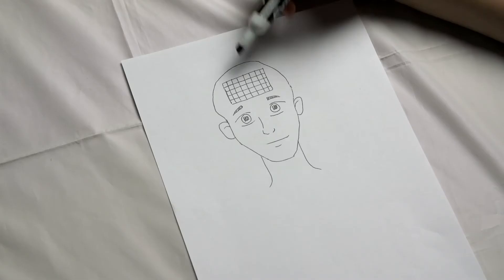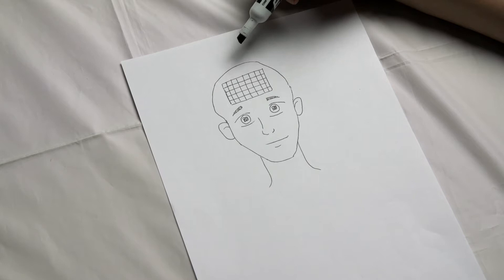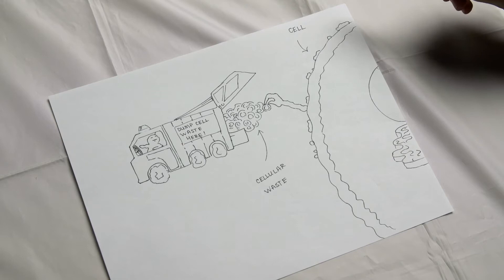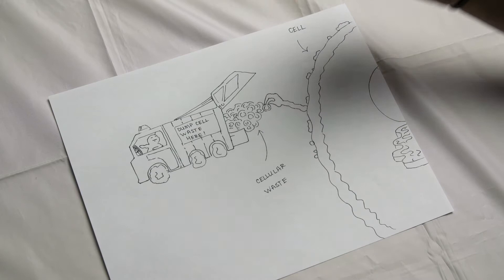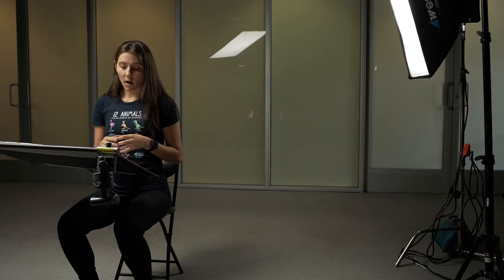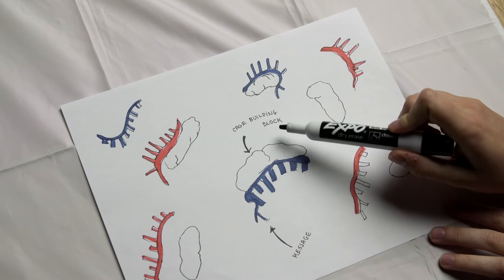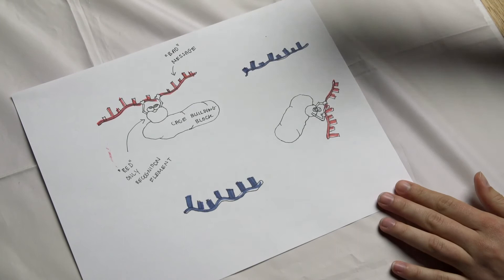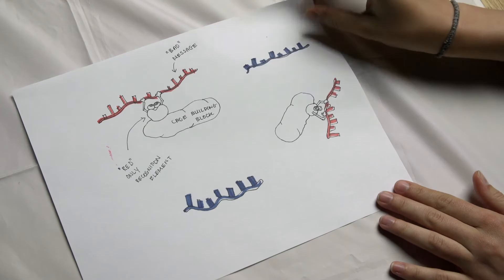Tatyana Dobreva: Engineering Garbage Cases for Neuronal Waste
Tatyana Dobreva was granted her B.S. degree in Electrical Engineering from University of Michigan, Ann Arbor. Prior to joining Caltech as a graduate student in Medical Engineering, she worked at NASA's Jet Propulsion Laboratory as a Signal Processing Engineer and volunteered at the Gradinaru lab doing data analysis on AAV targeted evolution project and on image processing for light sheet fluorescence microscopy. This 3-minute video shares the science she is currently working on.